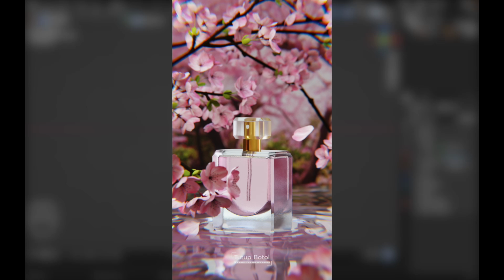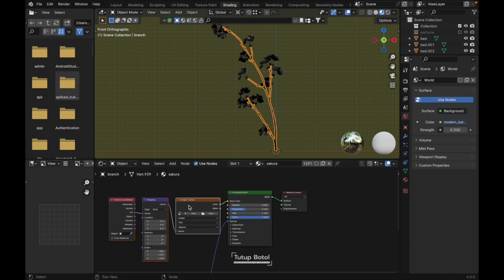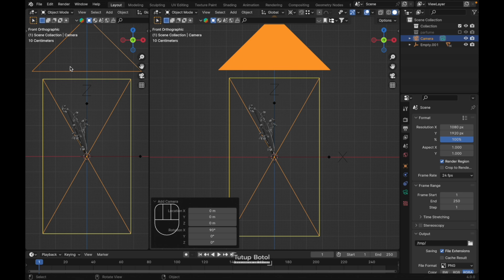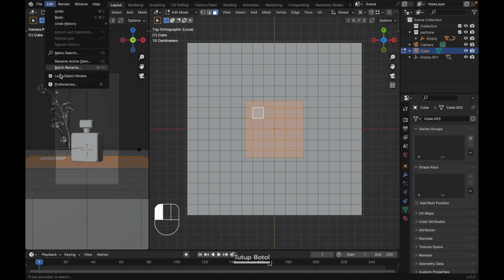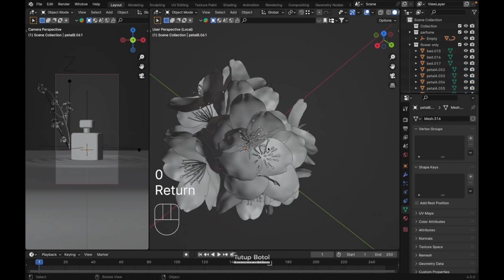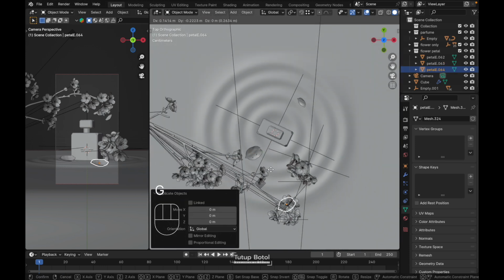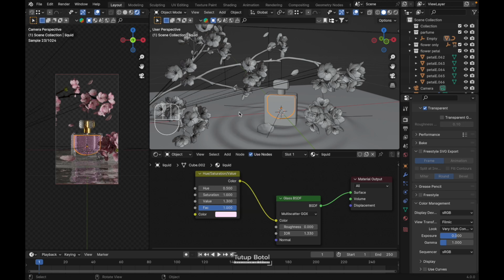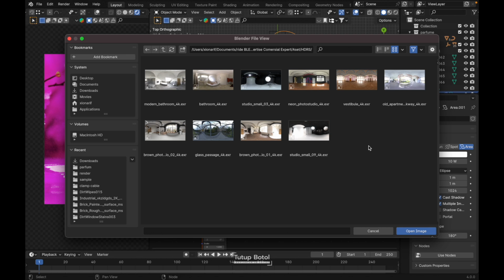Product Visualization | Blender Tutorial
Hey, everyone! 👋

Welcome to this 3D video visualization tutorial! In this video, we’ll walk you through the process of creating awesome 3D visualizations, even if you’re just starting out.